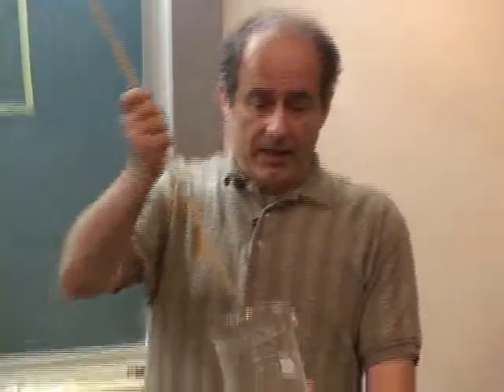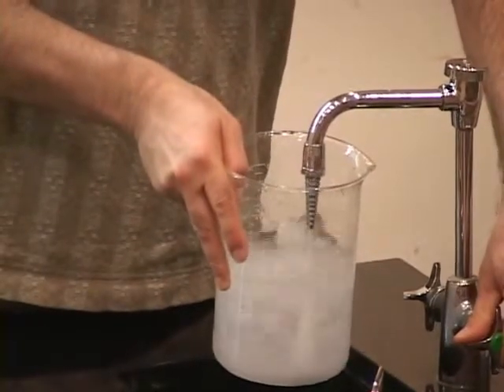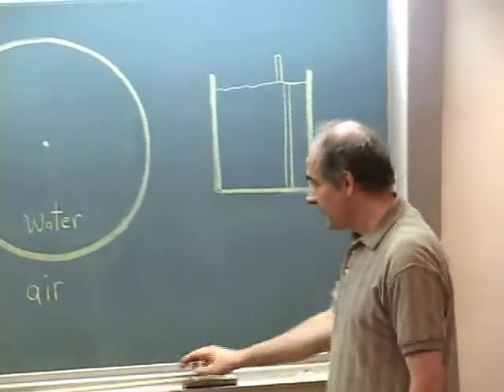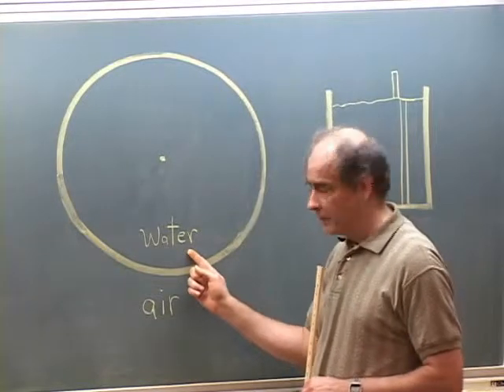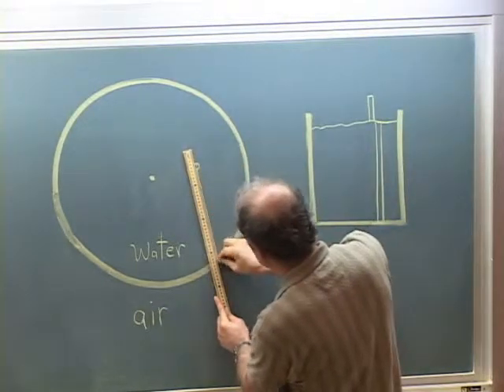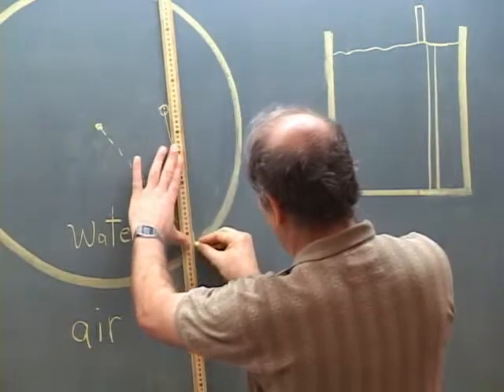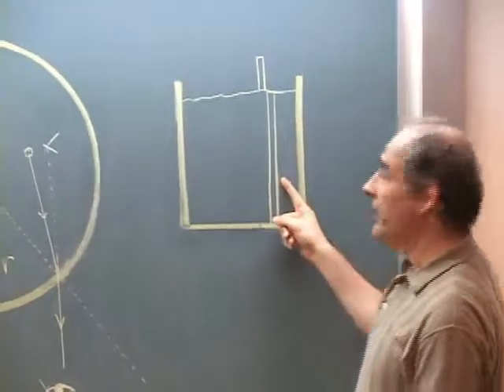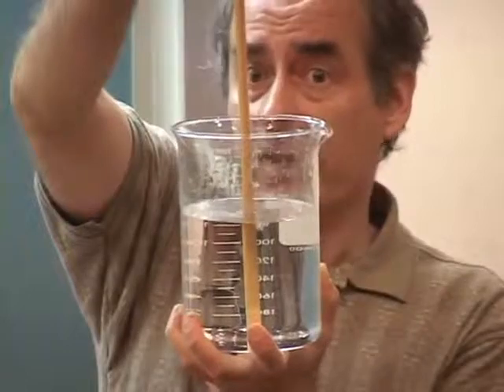Refraction of Rod in Water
The refraction of a rod in water is analyzed with a ray diagram.